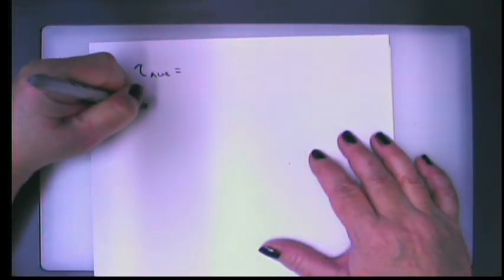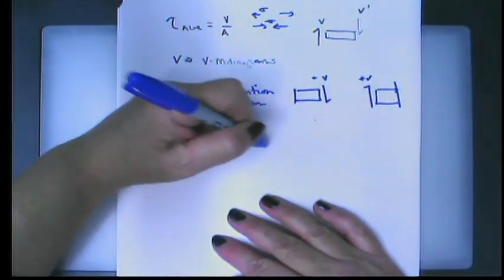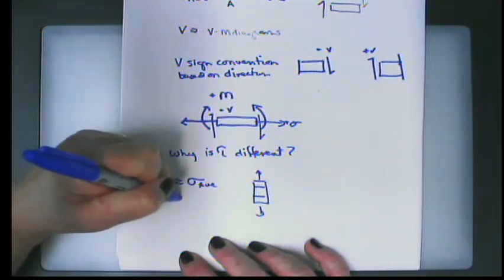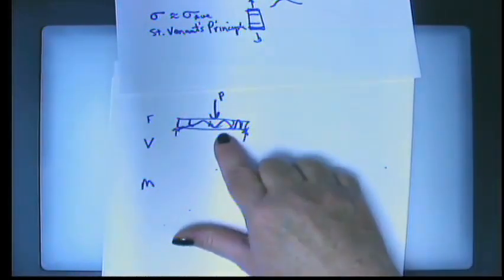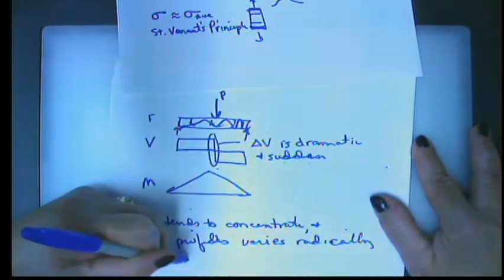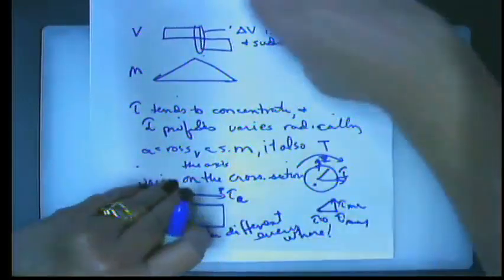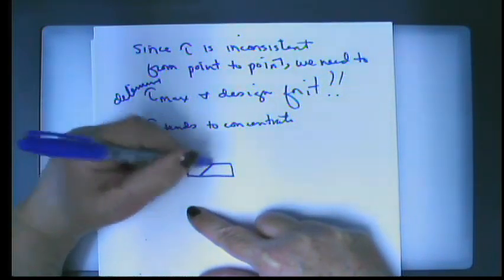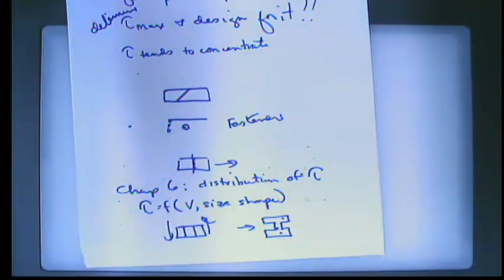Lecture 26 Introduction to Chapter 6